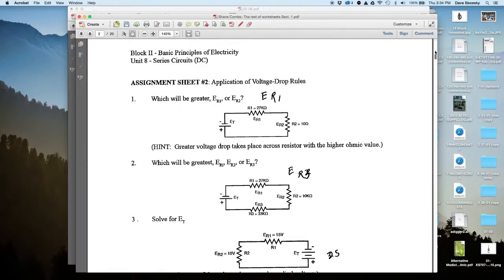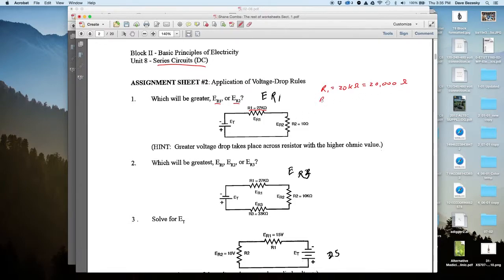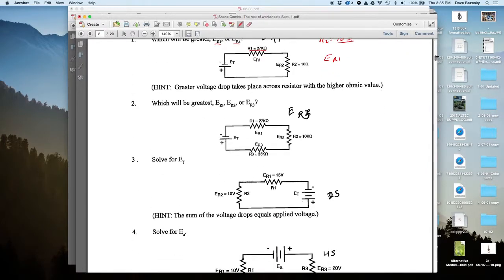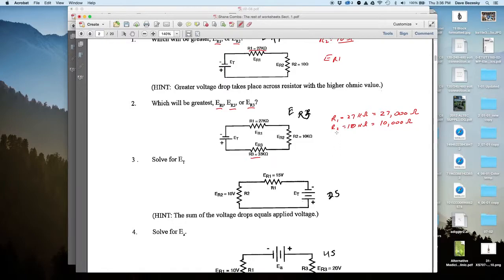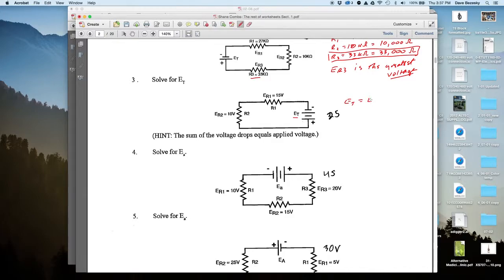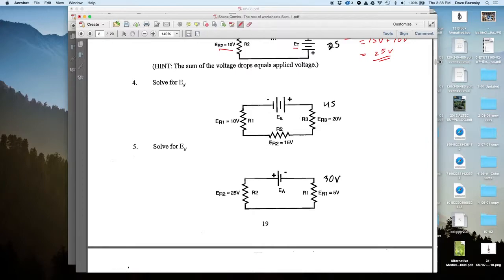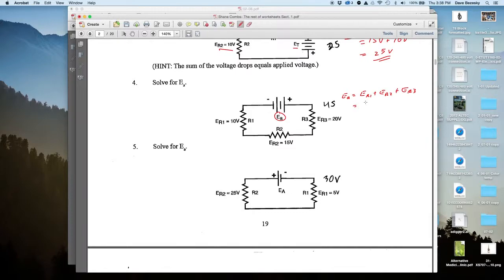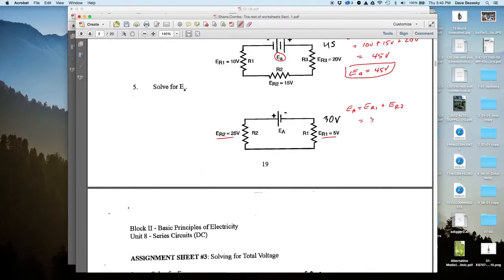Unit 2 8 Ass Sht #2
Unit 2-8, Series Circuits, Assignment Sheet #2